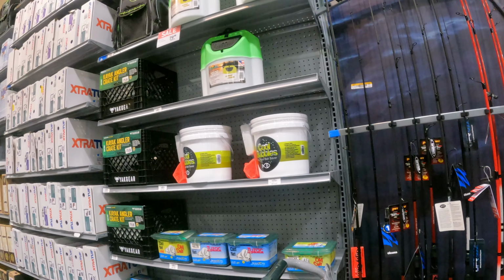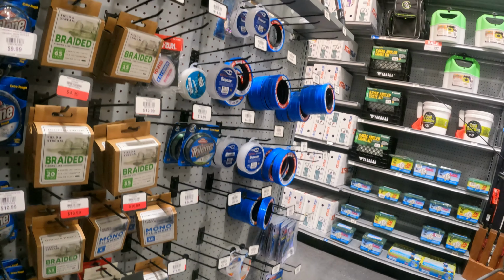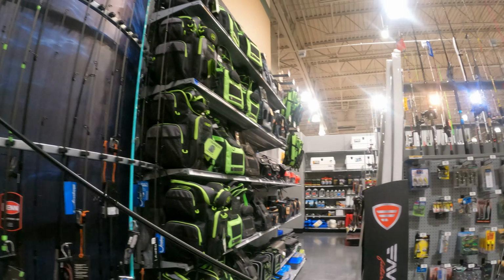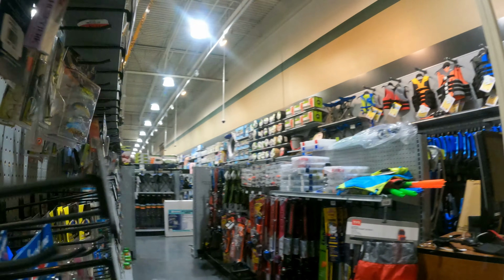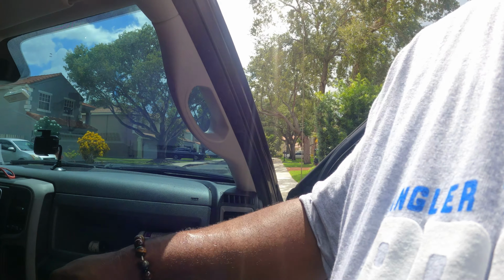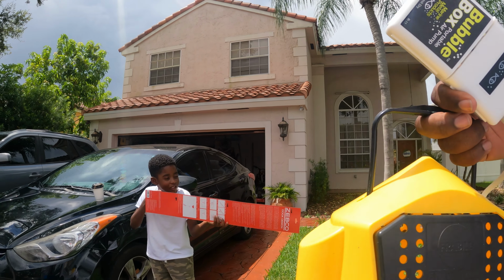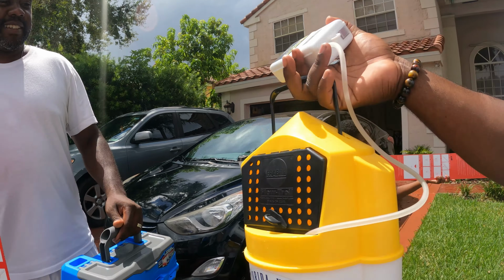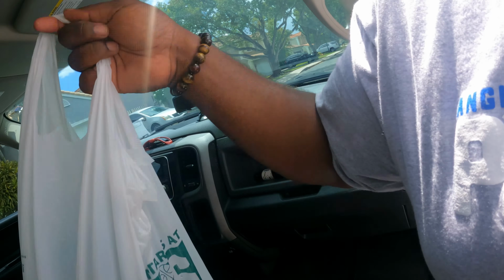giving back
donating fishing gear to the next generation